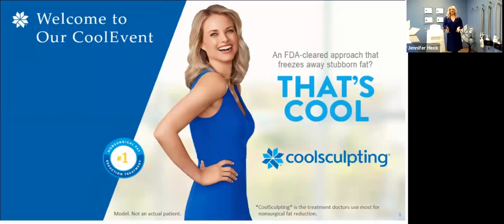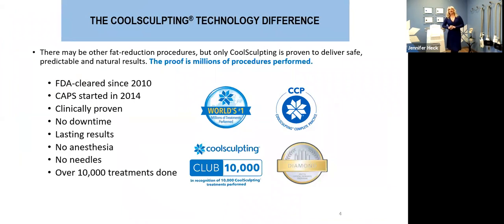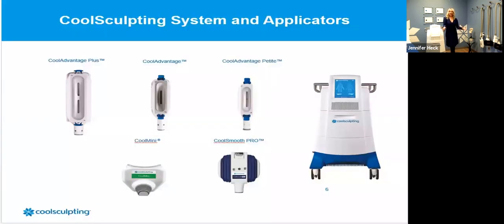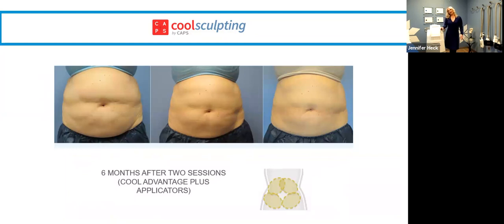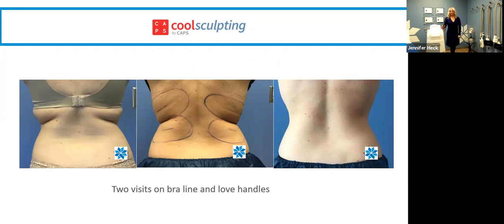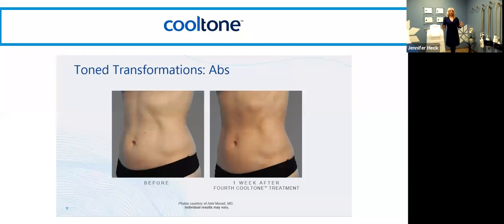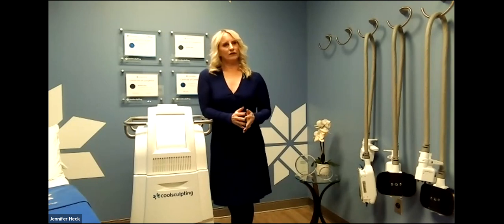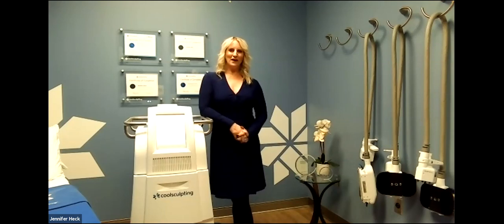CAPS CoolSculpting Virtual Event 2021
Join Jennifer Heck, MSN, RN as she discusses everything you need to know about CoolSculpting Elite at CAPS.

FDA-approved since 2010, CoolSculpting is the world’s #1 fat reduction procedure, with little downtime and results within 90 days. CoolSculpting Elite is a non-surgical, non-invasive procedure that's perfect for men and women who want to see quick fat reduction results.

The CoolSculpting treatment was born from the insight that cold can selectively affect and eliminate fat cells without damaging the skin and surrounding tissue. Here's how it works:
- Targets and cools fat cells to temperatures that trigger fat cell freezing and death
- No damage to surrounding tissues because lipids in fat freeze at a warmer temperature than water in other cell types
- Following treatment, fat cells die, and the body's immune system naturally eliminates dead cells; significantly reducing the fat layer

Who is an ideal candidate for CoolSculpting Elite?
- Men and women under 30, over 60, and everywhere in between
- People who are 10-20lbs over their goal weight and frequent the gym, but still have problem areas

What areas does CoolSculpting Elite target?
- Abdomen
- Flank (love handles)
- Inner thighs
- Outer thighs
- Chin

The CoolSculpting team at CAPS includes six expertly trained, highly experienced specialists and is overseen by our team of award-winning plastic surgeons.